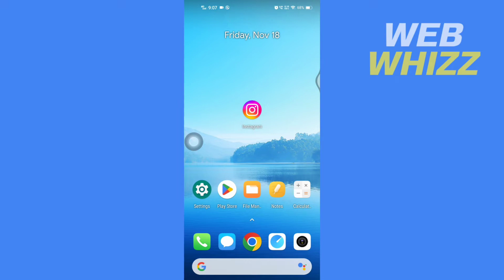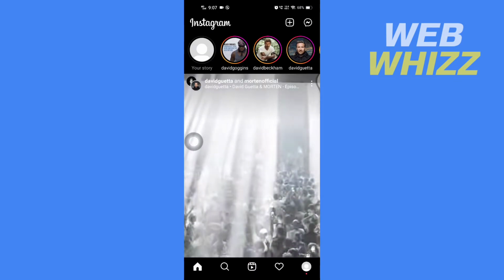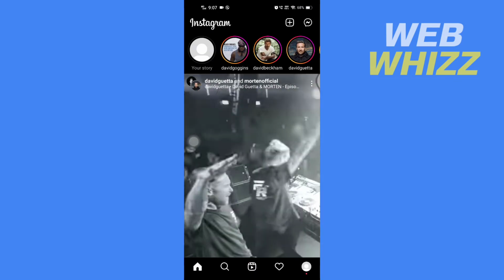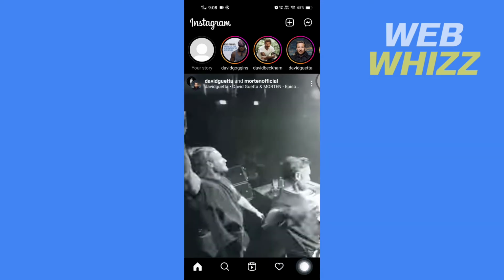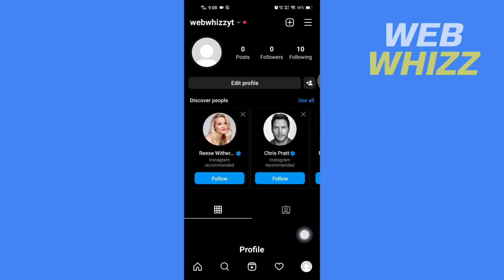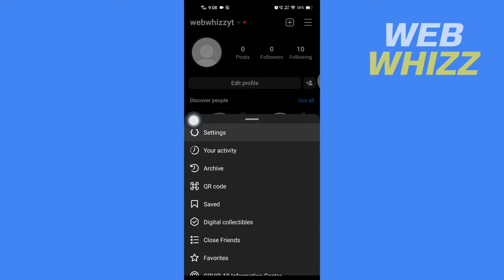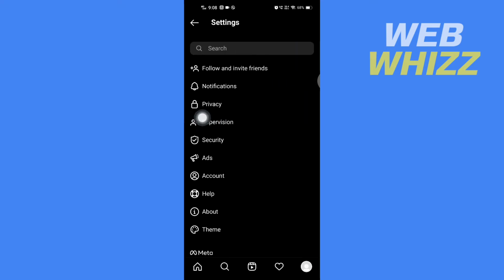How to Upload High Quality Story on Instagram iPhone / Android (2026)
How to Upload High Quality Story on Instagram iPhone / Android